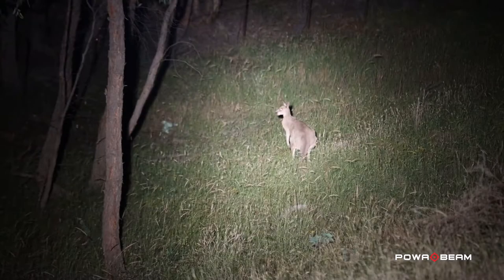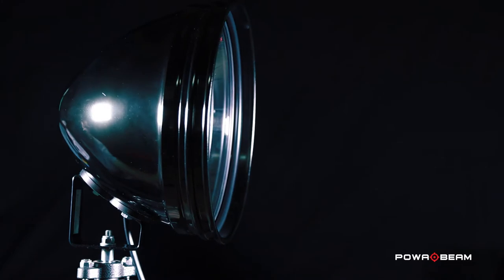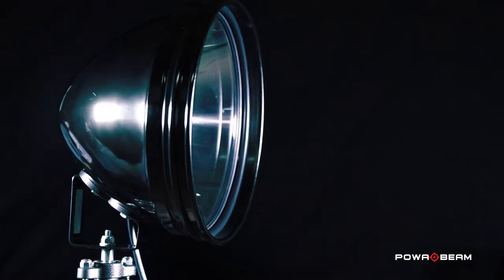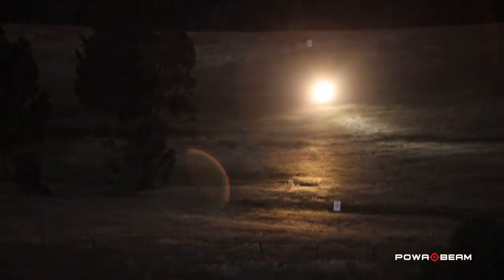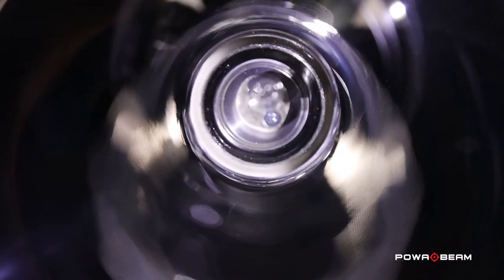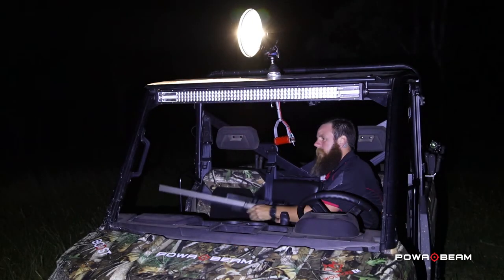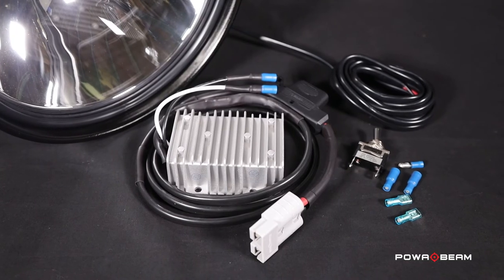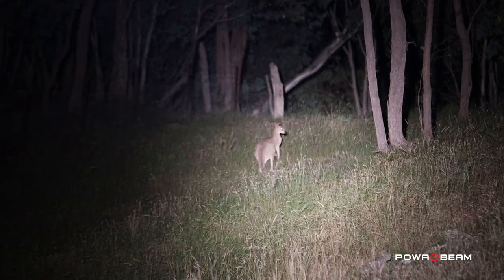The Powa Beam PRO250 Spotlight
This Australian Made Powa Beam 9” Spotlight is designed to be used as a powerful searchlight from your vehicle or boat.
It connects directly to your vehicle battery to ensure you have uninterrupted light all night long.

Powa Beam Spotlights: Designed in Australia and Made in Australia